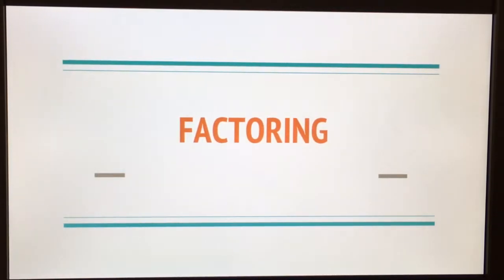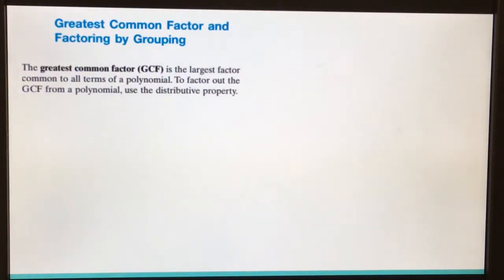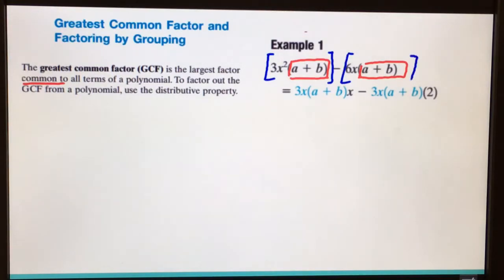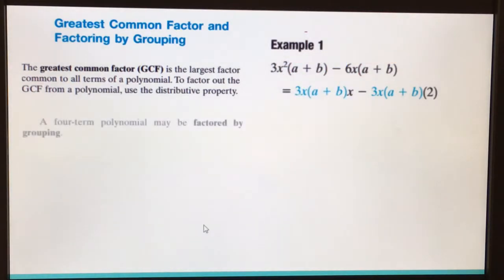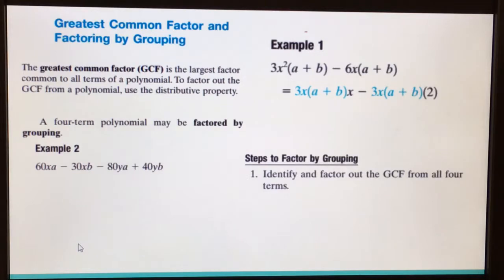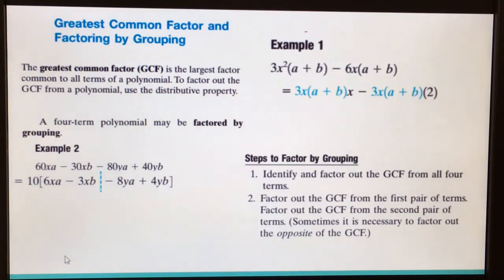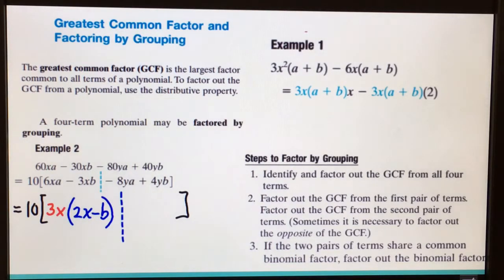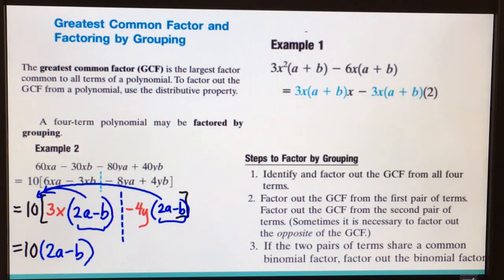GCF and Factoring by Grouping